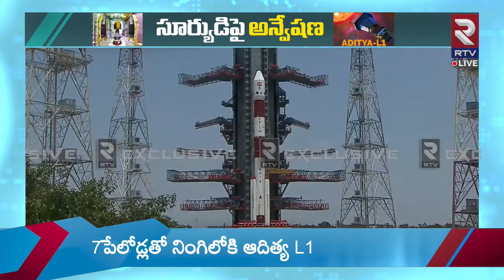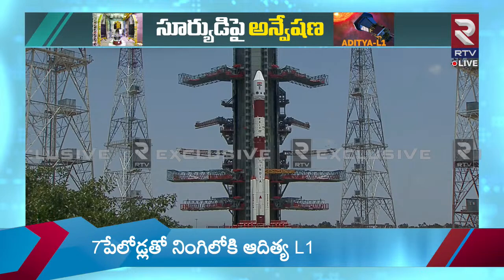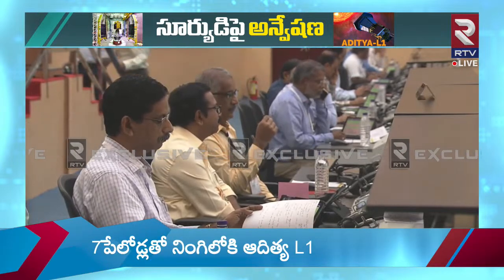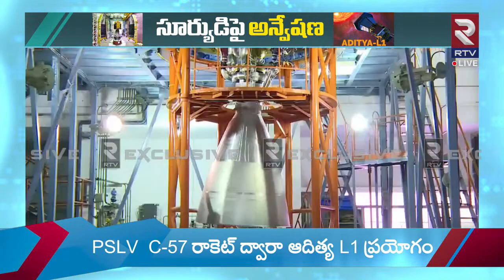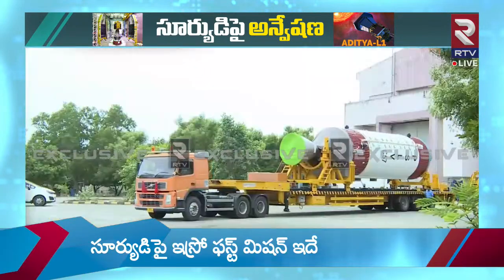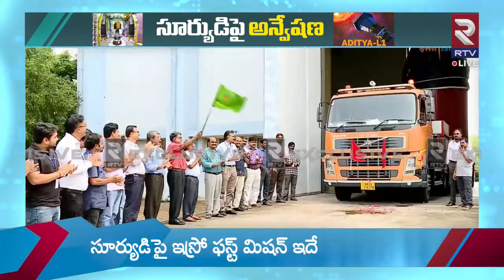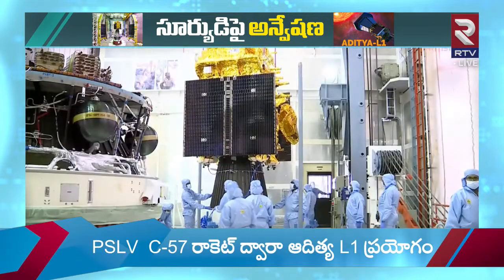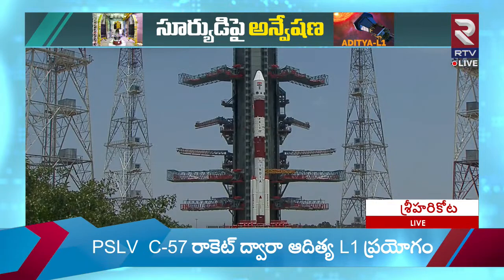Aditya-L1 PSLV-C57 Mission Rocket Making Video | ఆదిత్య L1 రాకెట్ ఎలా తయారుచేశారో చూడండి | ISRO |RTV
About Channel:
RTV News Network is your top source for reliable, Unbiased news updates from Telugu States and across the globe. Operating Out of Hyderabad, RTV Network covers news from every corner of Telugu States.  We at RTV Network, favour high-quality programming and news, rather than sensational infotainment.